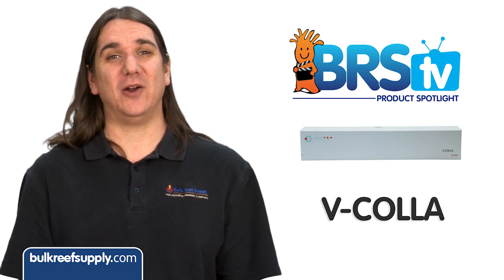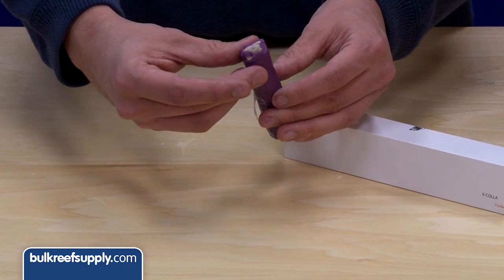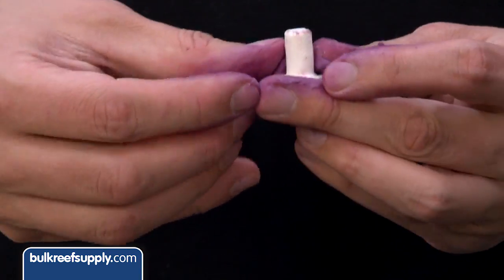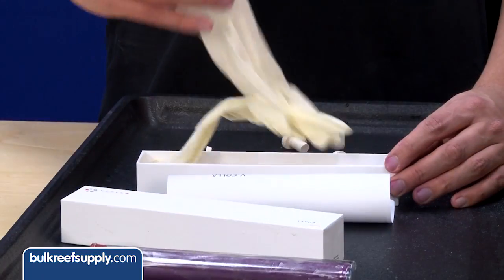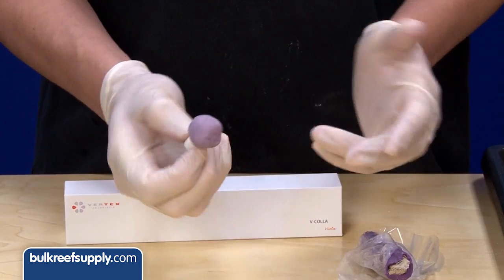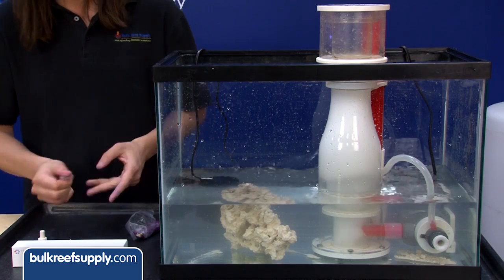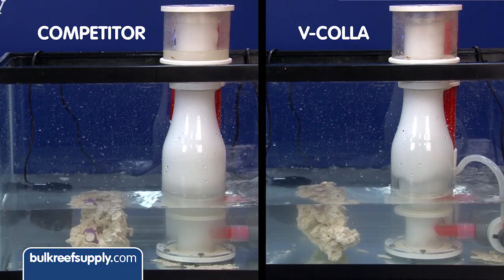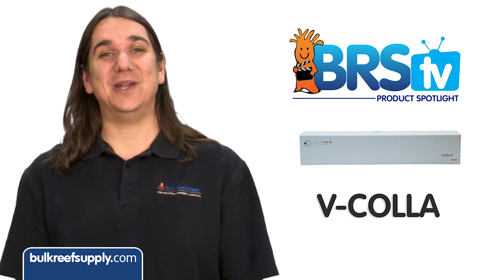Vertex V-Colla Reef Safe Epoxy - BRStv Product Spotlight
If you do a lot of coral fragging, then finding the right epoxy can make all the difference.  Today on BRStv, we take a quick look at V-Colla Voila Reef Safe Epoxy by Vertex.  Developed specifically for use in reef environments, V-Colla is noticeably thicker and a bit less sticky.  We found V-Colla Epoxy easy to work with as there is less epoxy on your hands and more on the plugs - which is where we want it.  Each V-Colla also comes with a set of gloves so you can avoid the messy hands.  We also tested the reaction on the protein skimmer because there is nothing worse than after you have made all your frags, you put them into your tank and your skimmer goes nuts.  We found V-Colla did increase foam production but had a much smaller impact and the collection cup had virtually nothing in it.

Have you tried V-Colla Voila Reef Safe Epoxy?  Has it worked for you?